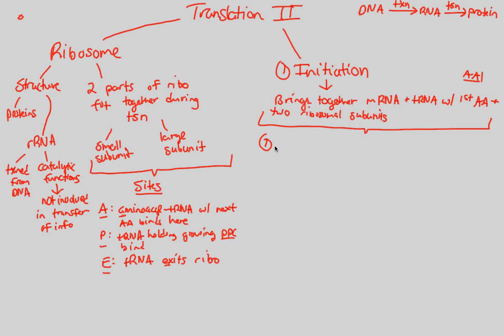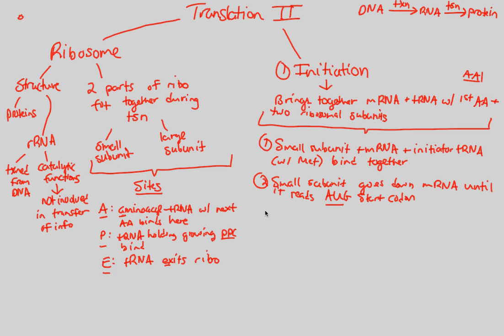Gene Expression - Translation II | BIALIGY.com